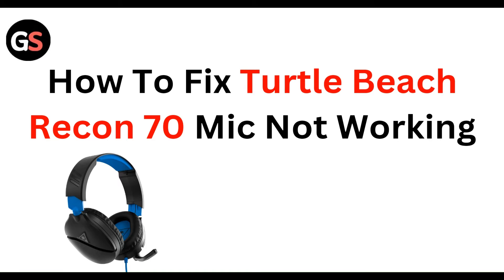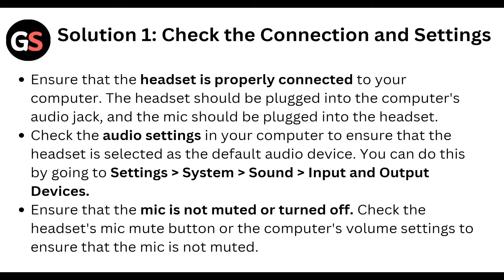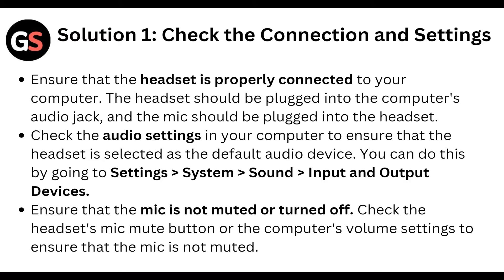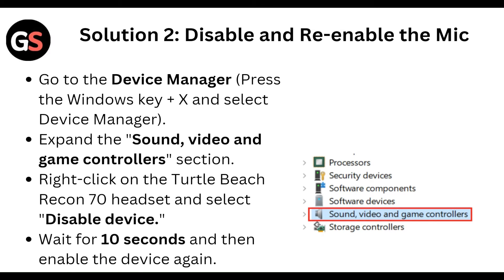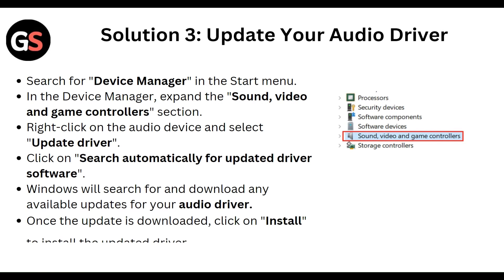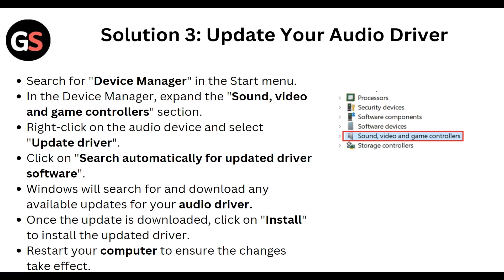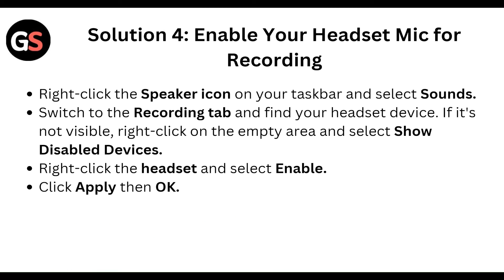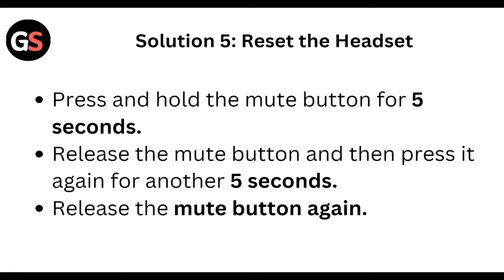How To Fix Turtle Beach Recon 70 Mic Not Working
In this tutorial video, learn how to troubleshoot and fix the issue of a Turtle Beach Recon 70 microphone not working. Follow step-by-step instructions to ensure your gaming headset is functioning properly for clear communication with your teammates.

00:00 solution 0: Introduction
00:11 Solution 1: Check The Connection And Settings
00:48 Solution 2: Disable And Re-enable The Mic
01:09 Solution 3: Update Your Audio Driver
01:39 Solution 4: Enable Your Headset Mic For Recording
01:59 Solution 5: Reset The Headset